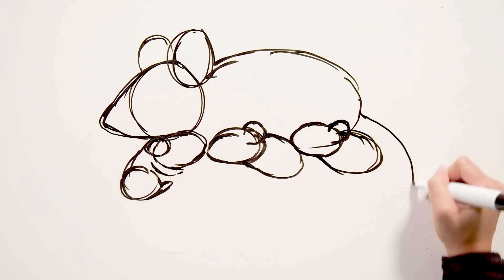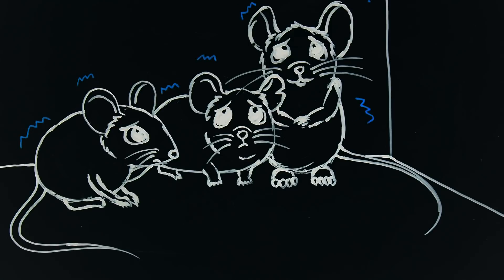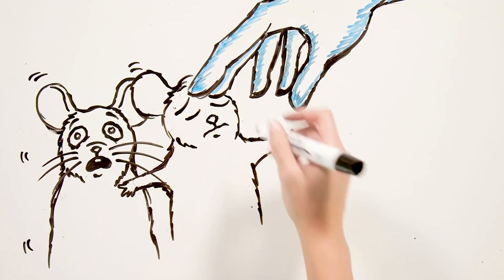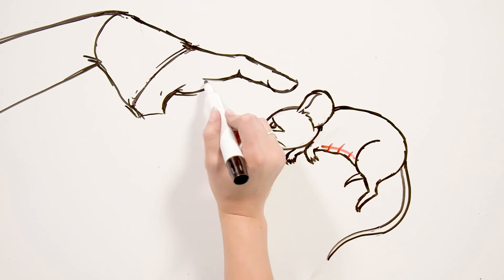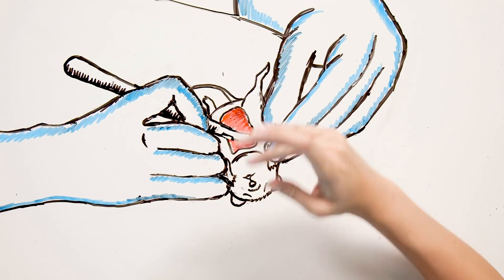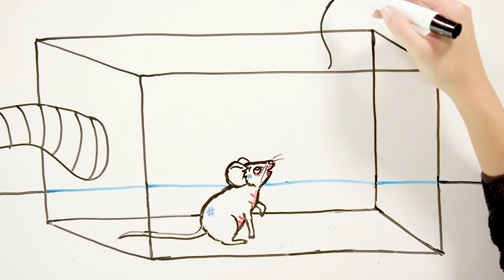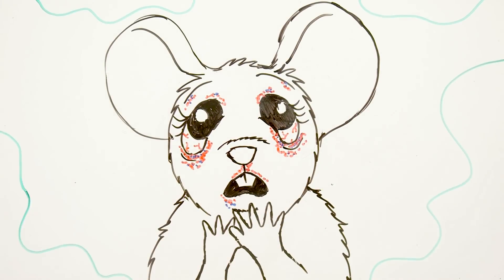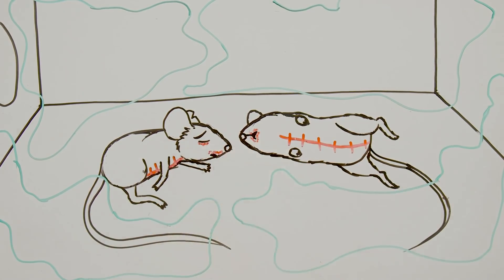Draw My Life: Laboratory Mice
In this "Draw My Life" video, we hear the story of Martin, a mouse trapped in an animal testing laboratory. Martin's family is broken apart as they are taken one by one and used for various tests.

Every year, millions of mice, rats, rabbits, primates, cats, dogs and other animals are locked inside barren cages across the country. They languish in pain, suffer from extreme frustration, ache with loneliness, and long to be free.  Many of these tests are funded by taxpayer dollars.